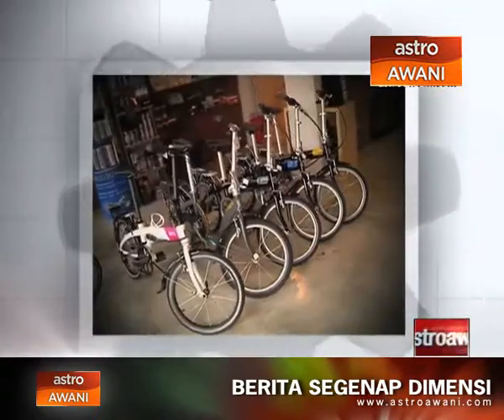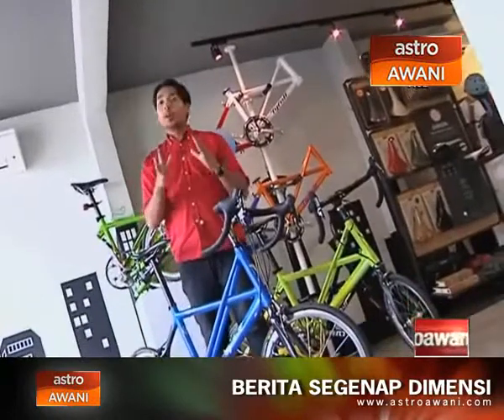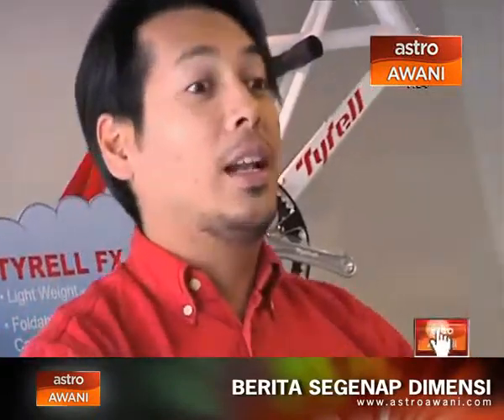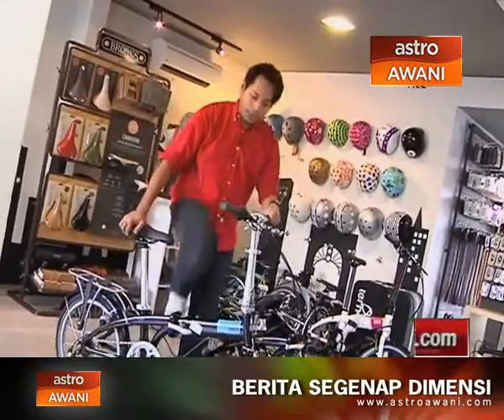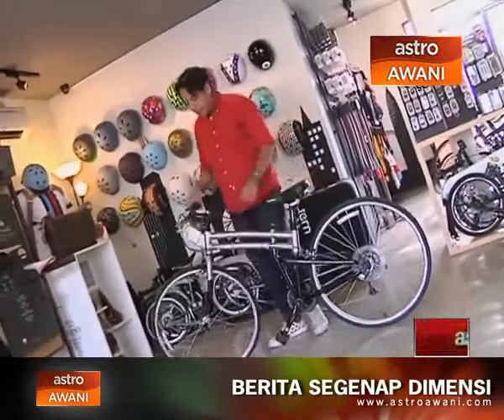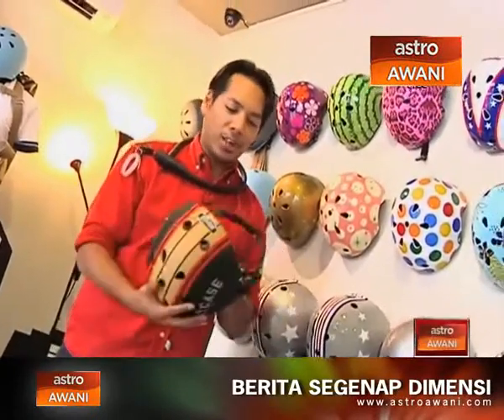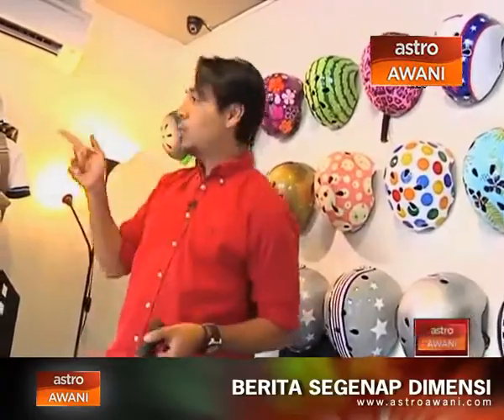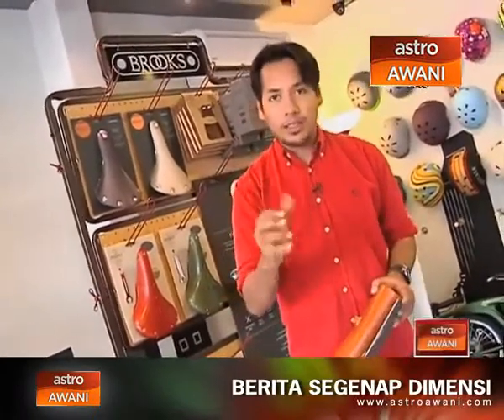In Gear [S4 E5] - Time for pedal power! Foldy bikes that fit your car boot